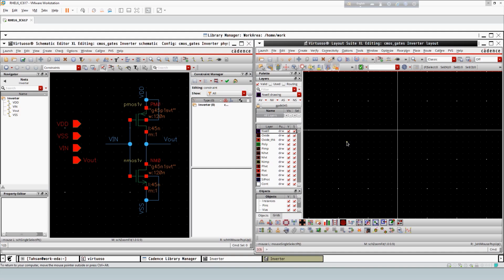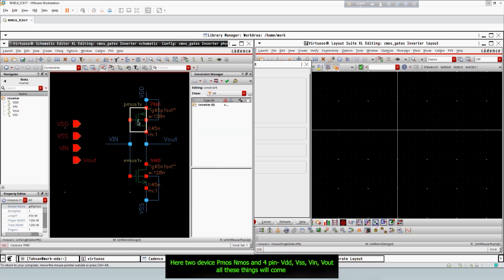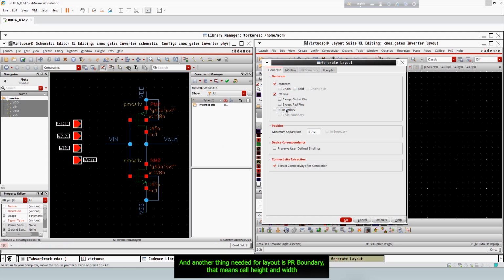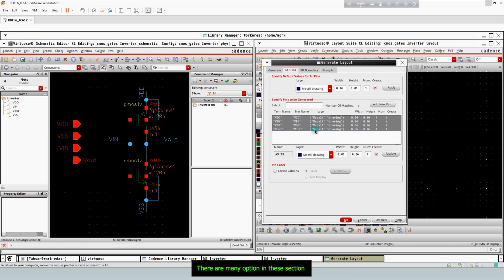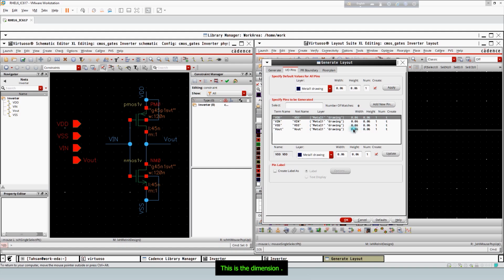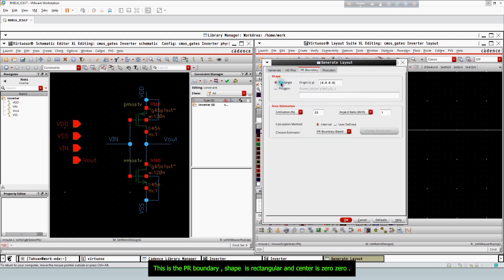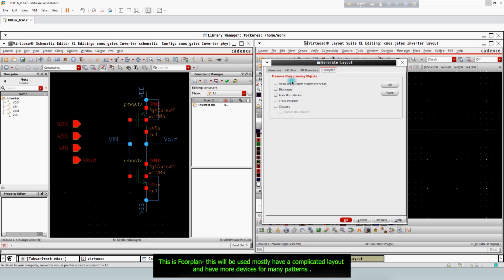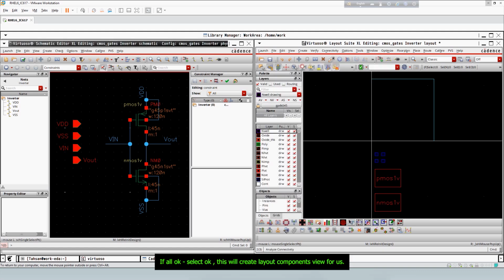Adding Components to Layout in Cadence Virtuoso | Layout Design Tutorial | VLSI Design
In this video, we explain how to add components to a layout in Cadence Virtuoso, an essential step in VLSI layout design. You’ll learn how to instantiate and place components such as transistors, resistors, capacitors, and pins inside the layout editor, and understand how these elements correspond to devices from the schematic view. The tutorial demonstrates how to use Layout XL to bring components directly from the schematic, how to properly align and orient them for matching and symmetry, and how to manage design rules, layers, and spacing for a clean and DRC-compliant layout. We also discuss key layout practices for analog and digital circuits, including parasitic reduction and connectivity verification. This video is ideal for VLSI students, beginners, and IC layout engineers who want to gain practical knowledge of layout creation in Cadence Virtuoso and strengthen their understanding of physical design fundamentals.